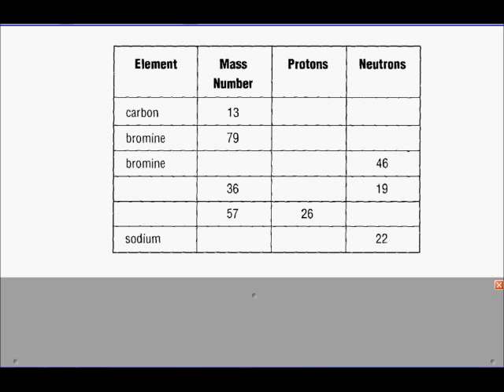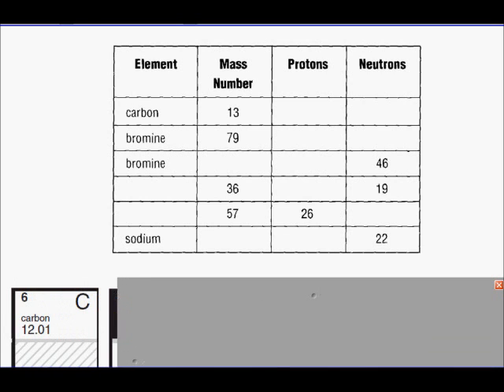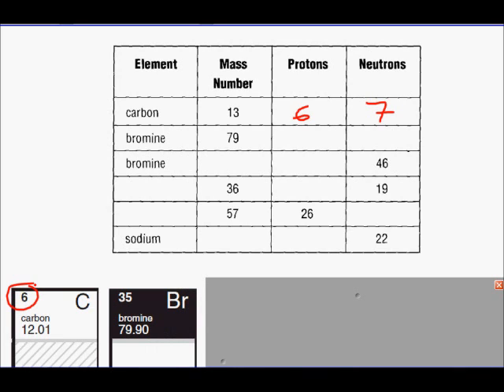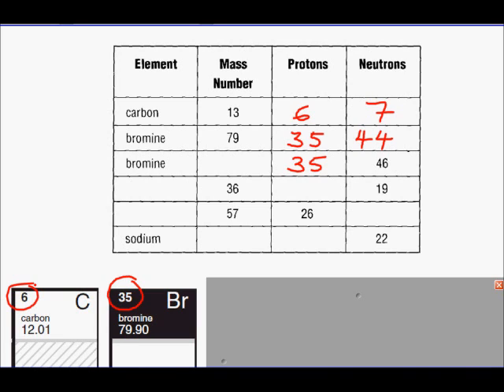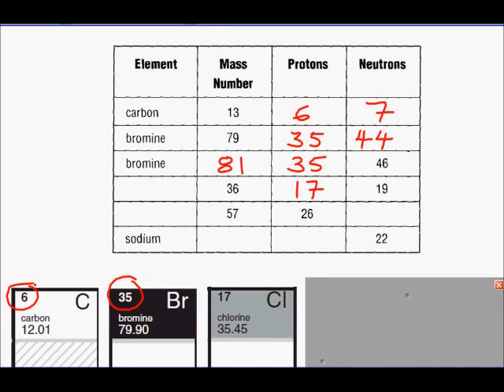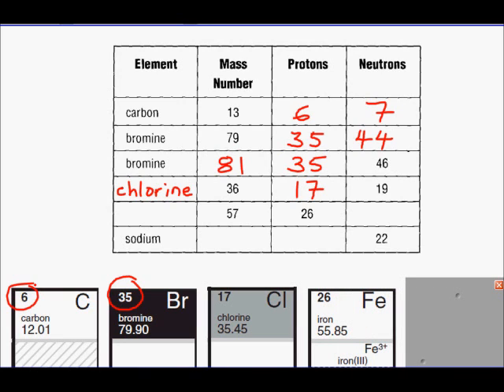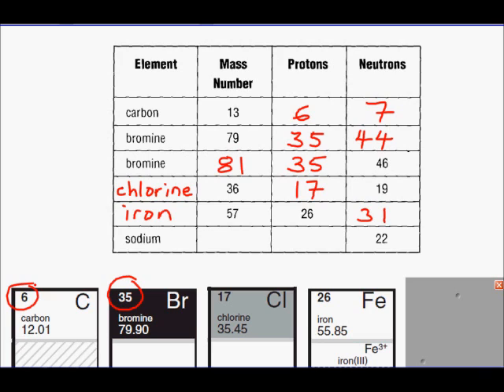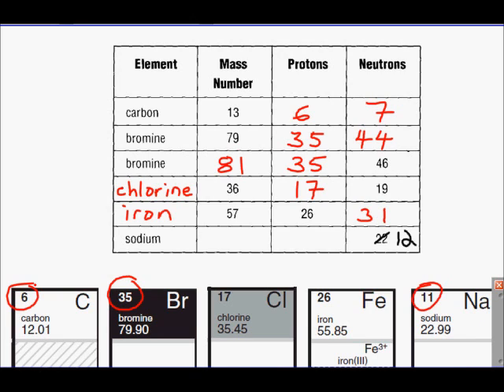Determining the Number of Protons and Neutrons.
Explanation of how to calculate the number of protons and neutrons by completing the table on p117 of the Science 10 text.